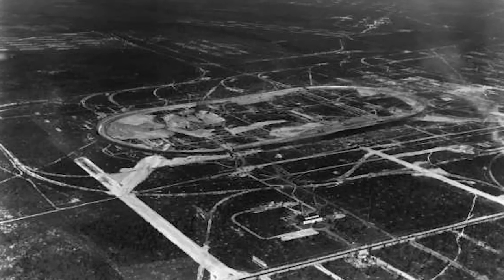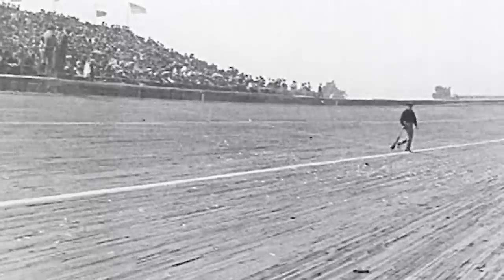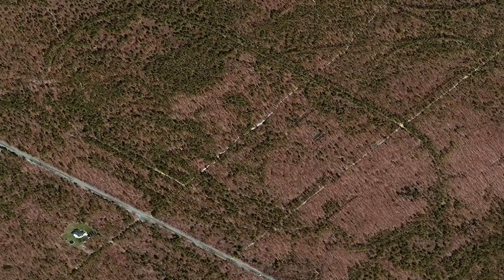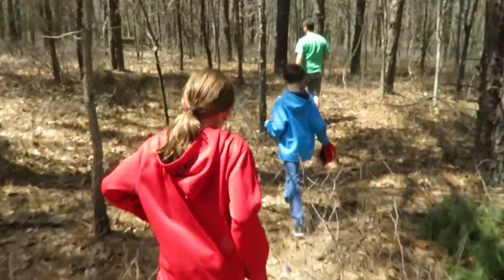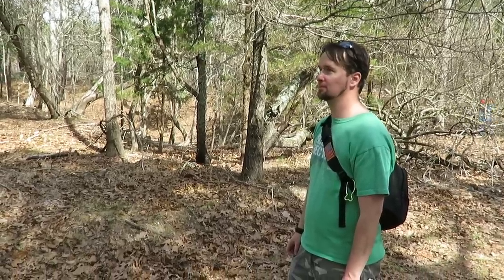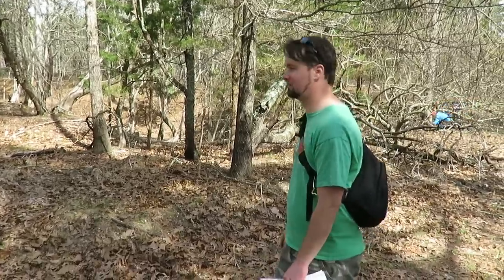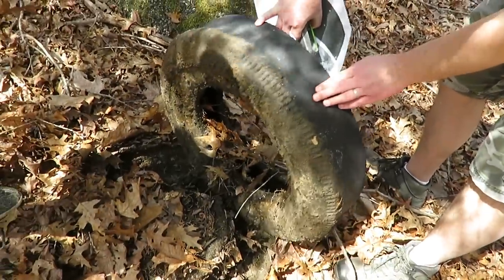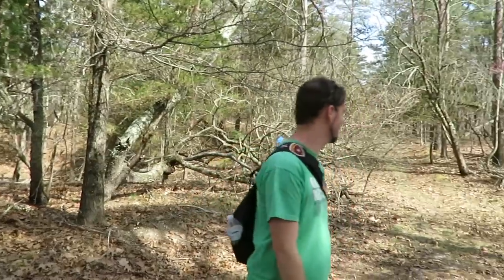Discovering the Atlantic City Speedway Lost in the Pinelands of New Jersey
The Atlantic City Speedway, built in 1926, only hosted eight sanctioned races. This large wooden oval was one of the premier tracks of its day. It was demolished in 1933. Join me, a friend and our children as we explore the Pinelands of New Jersey in search of this lost raceway.

Used by permission from: 3 Wide’s Picture Vault
providers: Russ Dodge and George Koyt